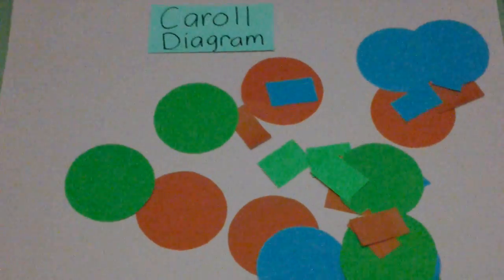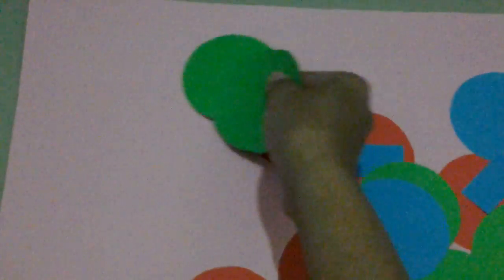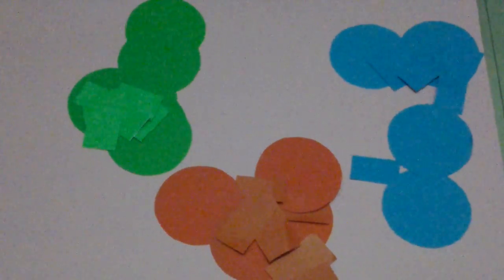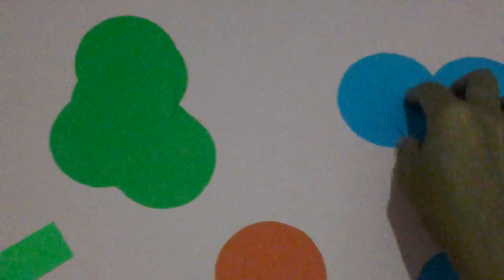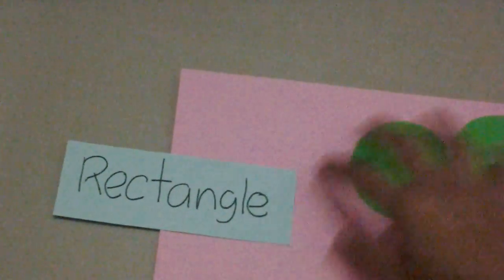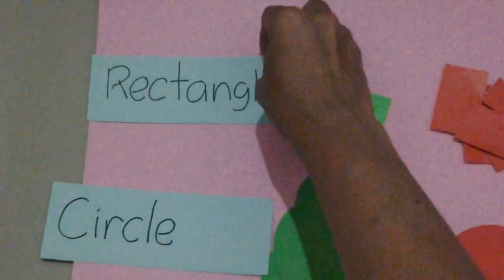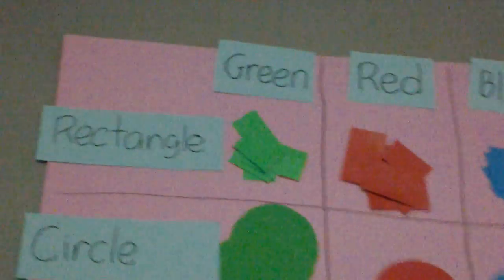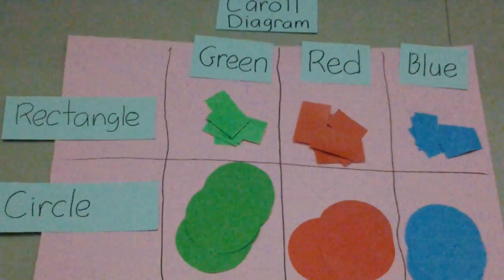Math-Carroll Diagram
This video is trying to lead the students to organize data using Carroll Diagram, or give an idea to teachers to start teaching Carroll Diagram.